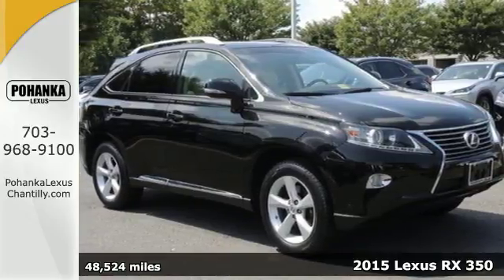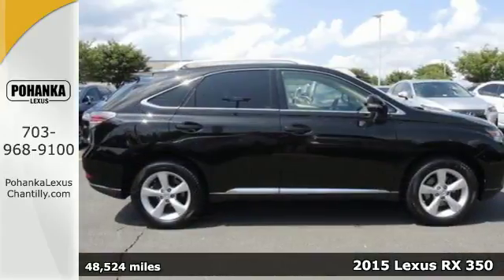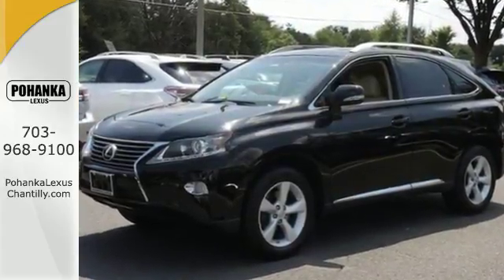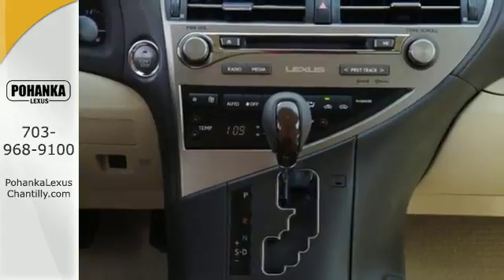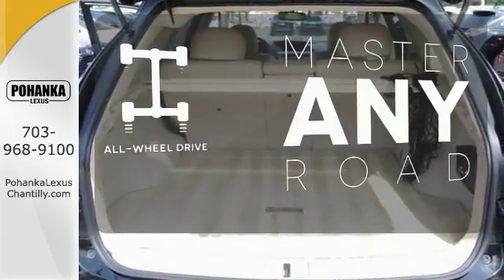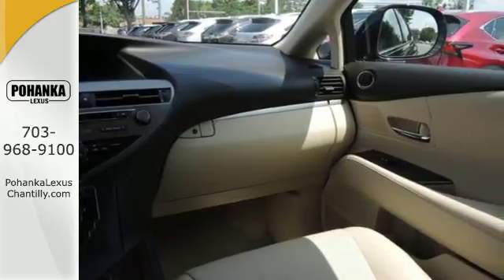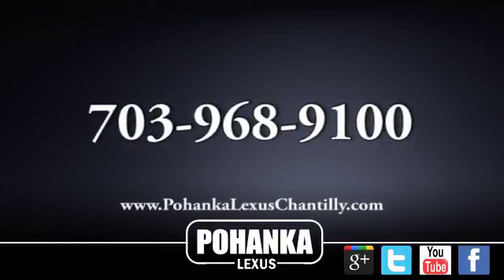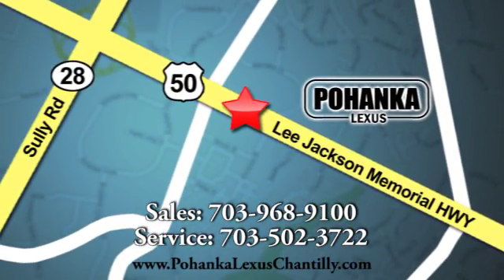Used 2015 Lexus RX 350 Chantilly Dale City VA DC, MD RXHC95115A - SOLD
Year: 2015
Make: Lexus
Model: RX 350
Trim: AWD 4dr
Engine: L Cyl.
Color: BLACK
Interior: PARCH
Mileage: 48524
Stock #: RXHC95115A
VIN: 2T2BK1BA1FC276258
***COME SEE WHY THE RX IS THE NUMBER ONE SELLING LUXURY SUV IN AMERICA*** L/CERTIFIED!!! CLEAN CARFAX!!! INTUITIVE PARK ASSIST!!! HEATED AND VENTILATED SEATS!!! BACKUP CAMERA!!! BLIND SPOT MONITOR!!! This Vehicle is L/Certified with Warranty Coverage up to 6 years from the Date of first use and Unlimited Miles!! You will also receive Complimentary Scheduled maintenance for the next 2 years or 20,000 miles!! With 24/7 roadside assistance and trip interruption services. Peace of mind that extends beyond the vehicle’s original warranty. That’s not all!! It has been through a Rigorous 161 point SAFETY and QUALITY inspection! Our Service department is open from 5:30am to 11:00pm 365 days a year!!! NO APPOINTMENT NECESSARY!!! With FREE Wi-Fi internet Cafe, Children’s Play Area, Snacks, massage chairs and Sports Lounge. Be a part of the Pohanka Lexus family.

Address:
13909 Lee Jackson Memorial Hwy